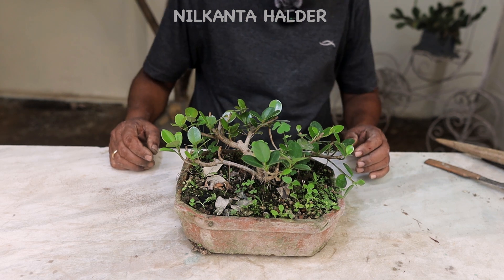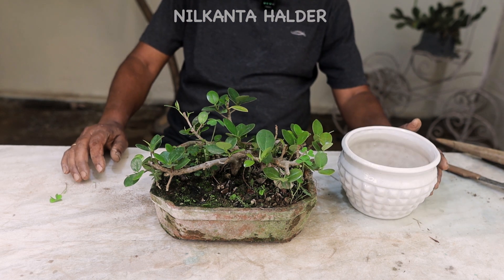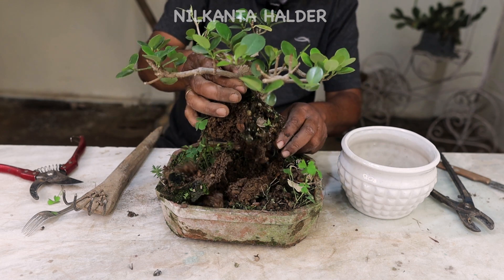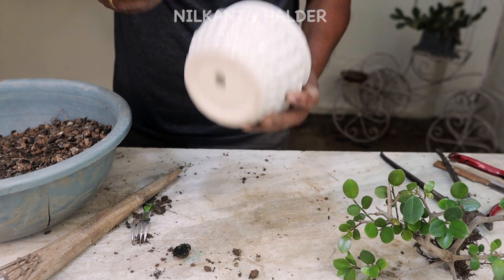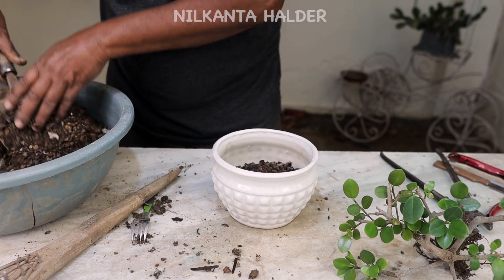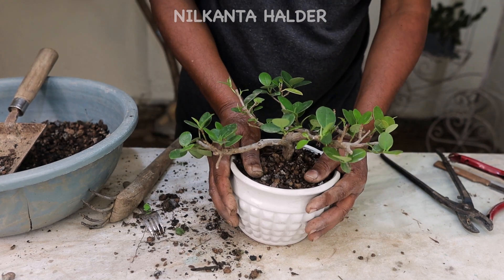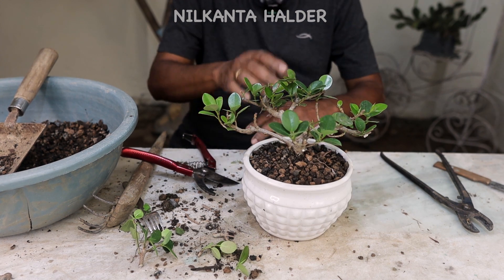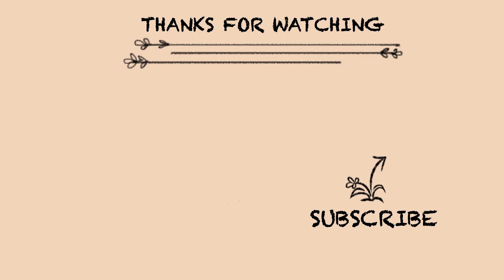চাইনা বট এর বনসাই কিভাবে করবেন || How to make bonsai of china Bot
In this captivating video, we'll take you on a journey of bonsai artistry as we show you how to make a beautiful bonsai of China Bot (Bougainvillea). China Bot, with its vibrant colors and graceful growth, is a perfect candidate for bonsai cultivation. Join us as we share a step-by-step guide on selecting the right specimen, potting, pruning, and wiring techniques to shape your China Bot into an exquisite bonsai. Discover the secrets to accentuating its natural beauty and creating a mesmerizing display. Whether you're a seasoned bonsai enthusiast or a beginner, this video will inspire and equip you to embark on your own China Bot bonsai journey.